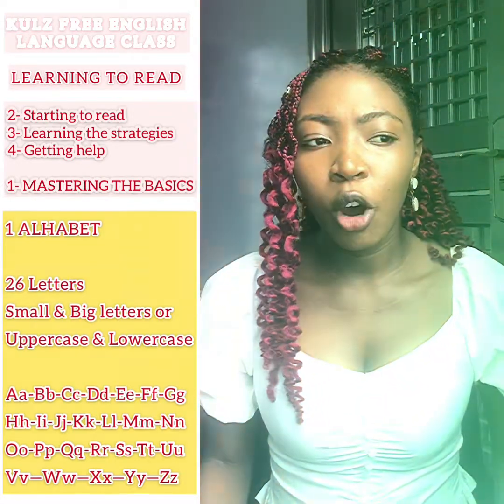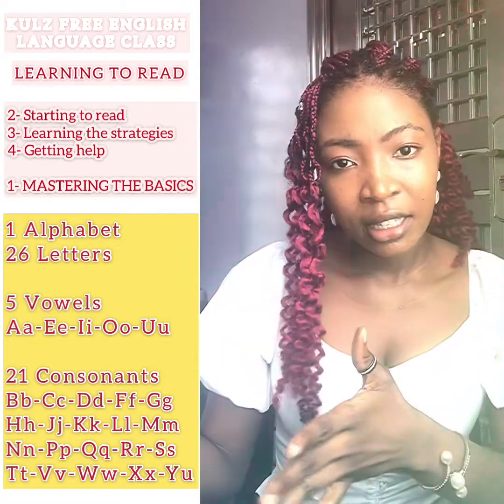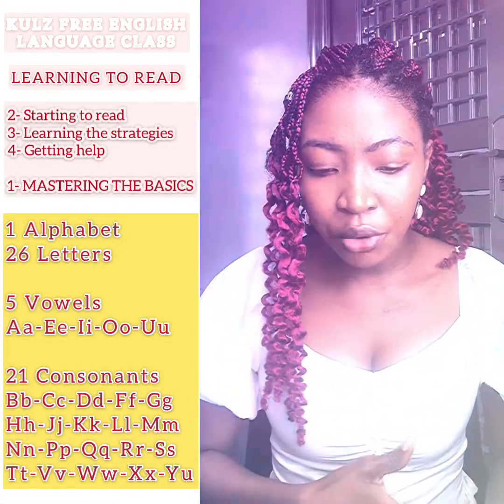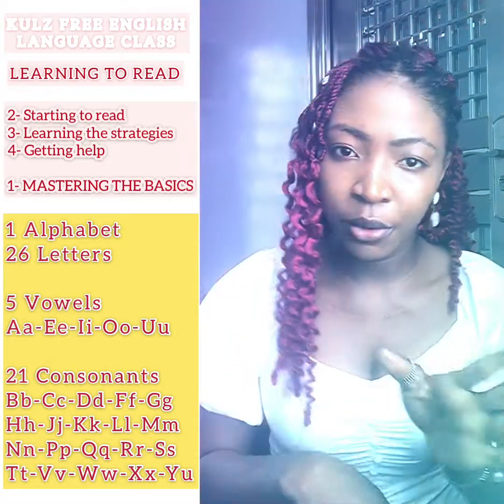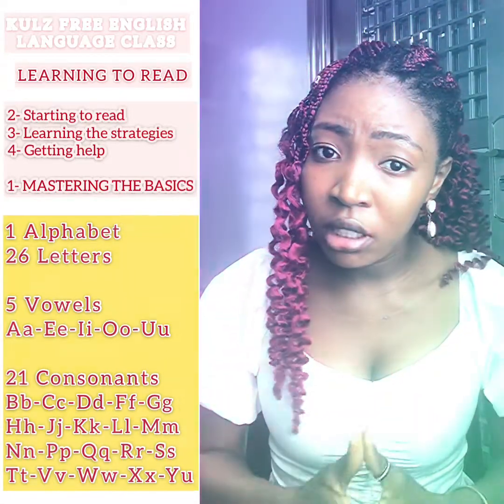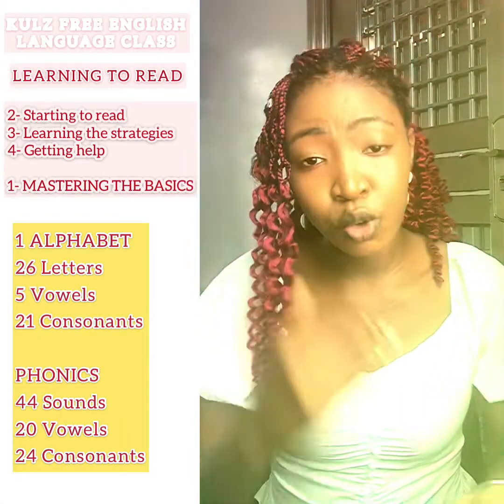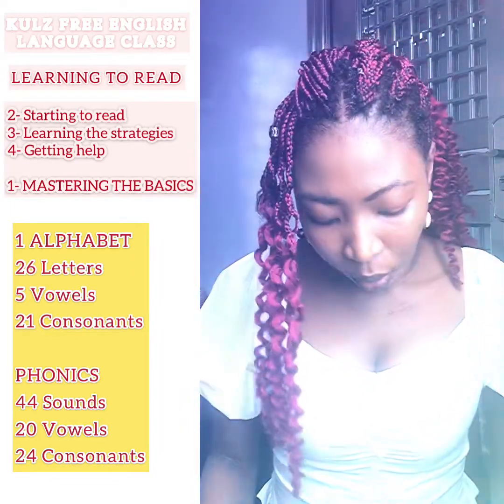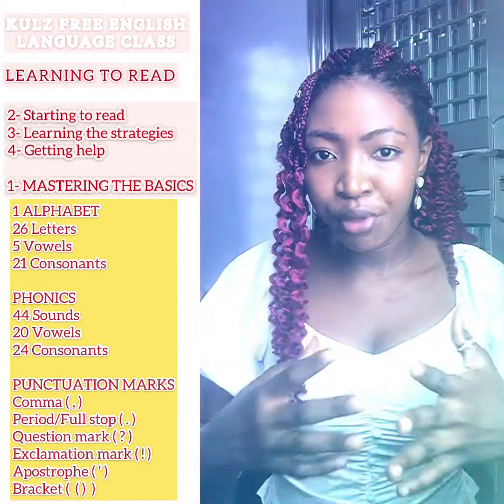LEARNING TO READ Series1 E1 - MASTERING THE BASICS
MASTERING THE BASICS E1 - KULZ FREE ENGLISH LANGUAGE CLASS